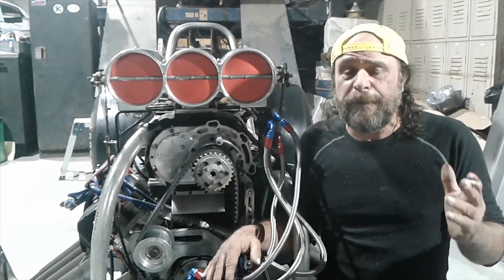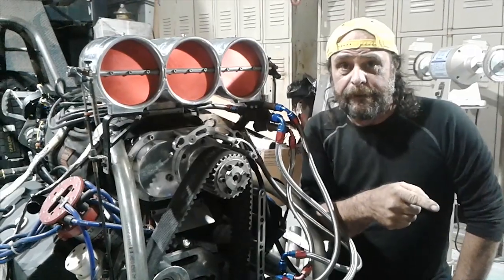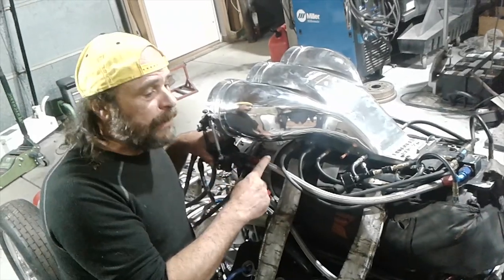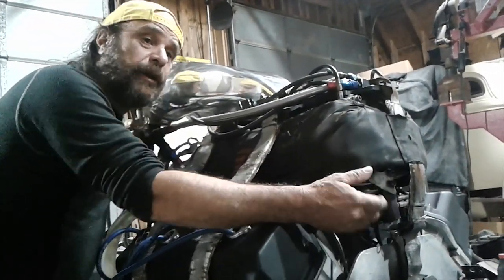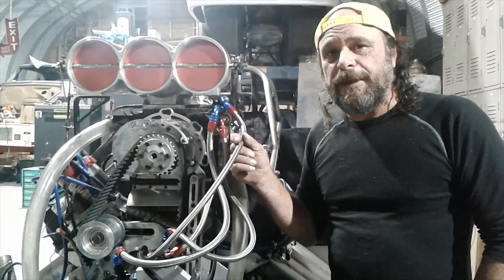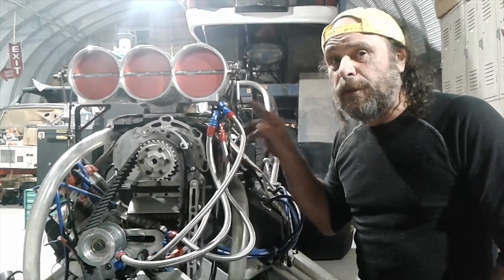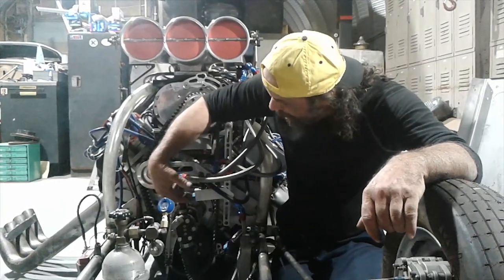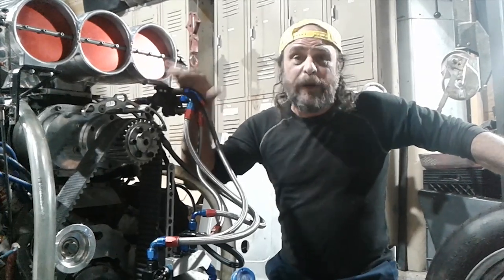Mechanical Fuel Injection 101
What the hell do all those lines do, anyway??